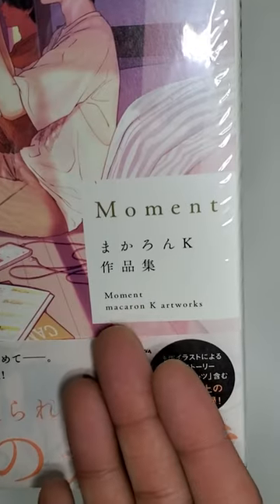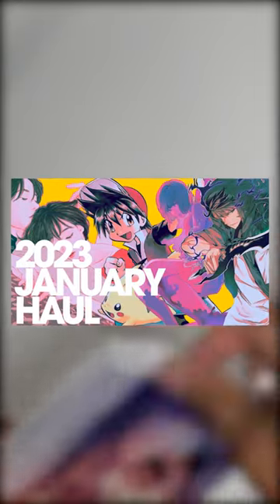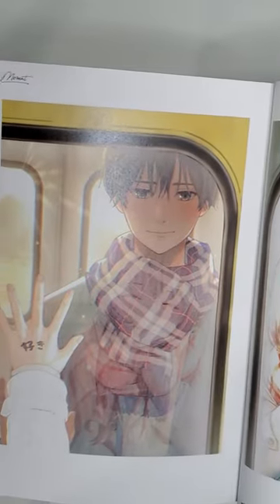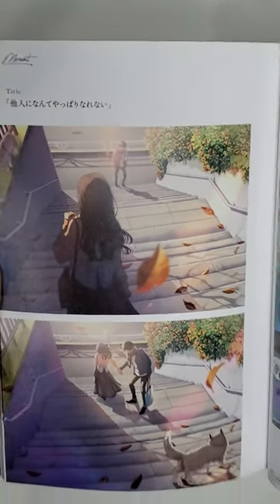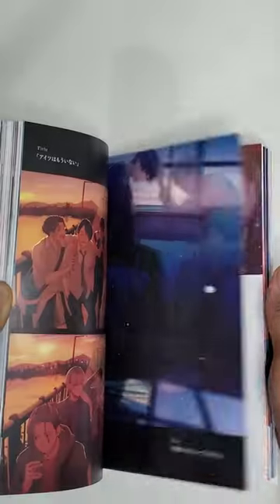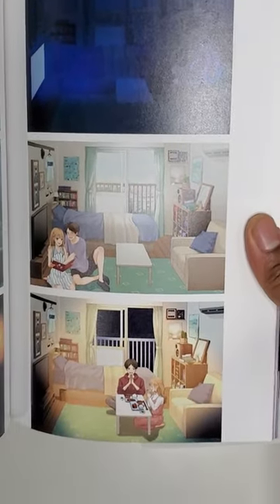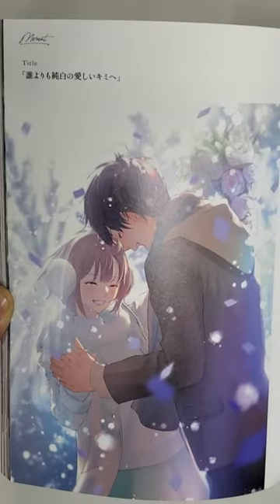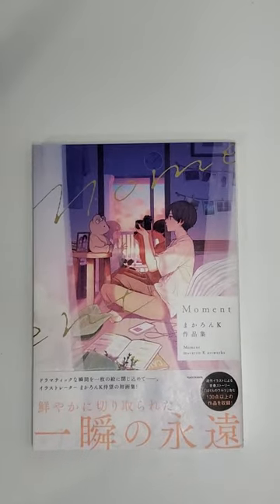Let's Look at Moment by Macaron K (Art Book)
Tools:
     HARDWARE
-iPad Pro 2nd Generation 12.9 Inch
-Blue Yeti Mic
     SOFTWARE
-Procreate (Drawing/Painting)